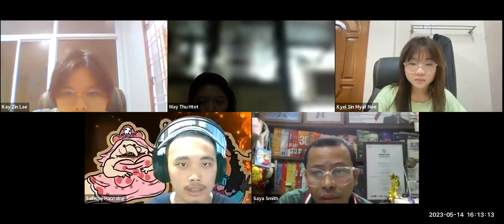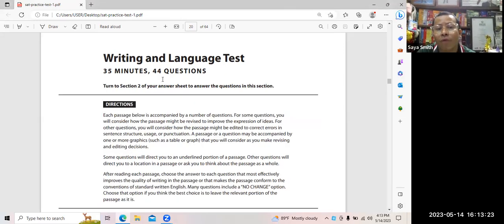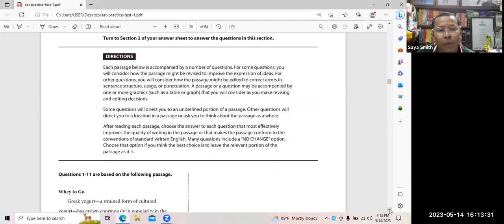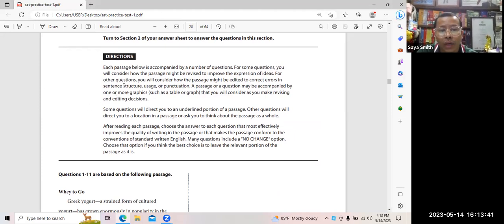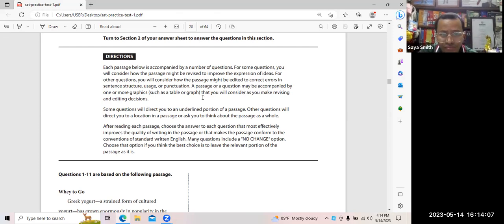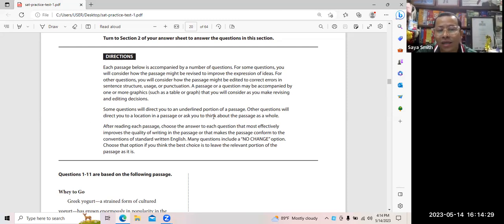Writing Sayar Sam SAT 14 May 2023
Writing   Sayar Sam
Class SAT
 14 May 2023